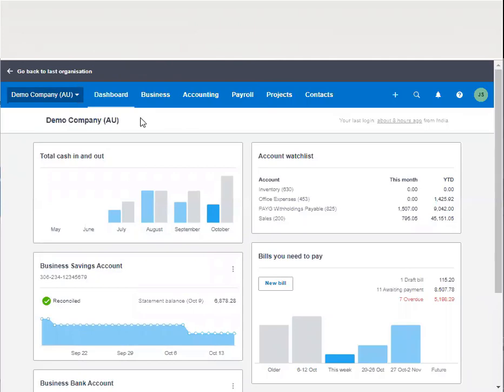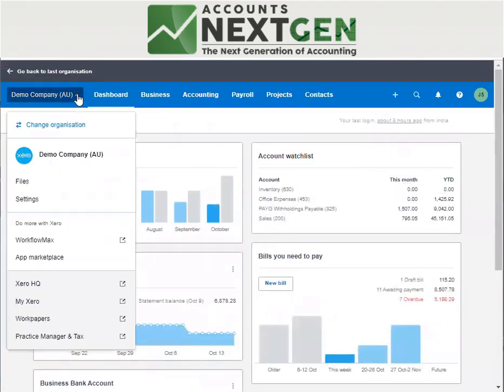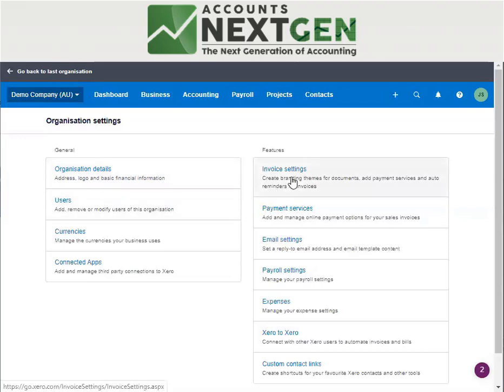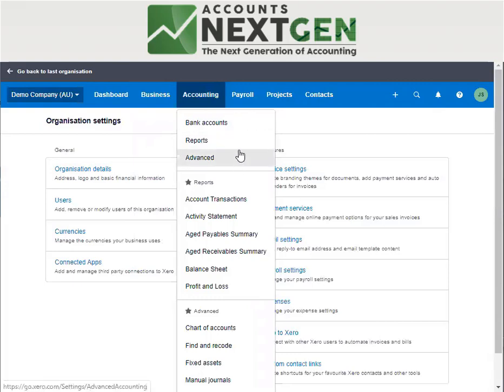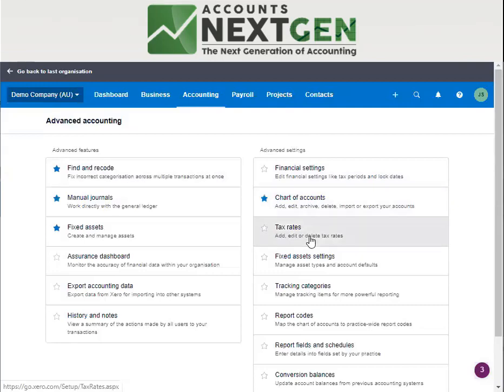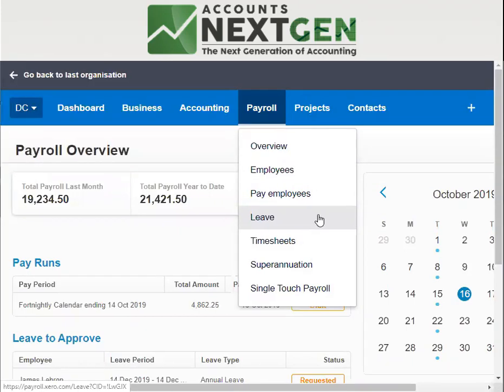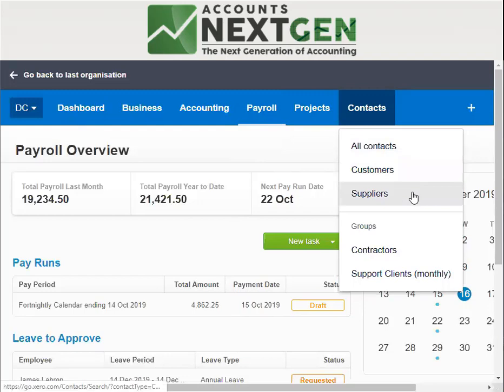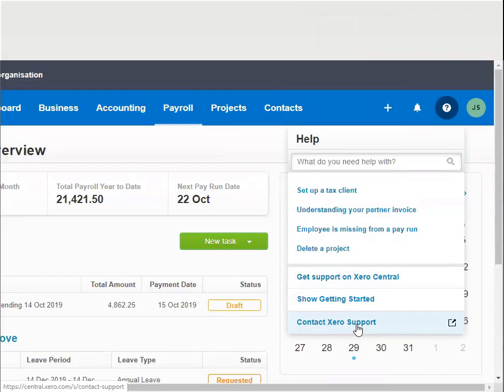Free Xero Training Video | Xero Accounting Software Complete Overview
Watch this 7-minute video about Xero, Beautiful accounting software. In the video, we will discuss about Xero Dashboard and other important features of Xero. Watch this complete video carefully till the end and if you have any questions or queries then ask to us in comment box.

This is an introduction video of Xero , In this video we have covered different area of Xero accounting Softwares. This video help the beginners in understanding how to use Xero. We will keep posting different video of Xero accounting software so that users can get better understanding of the software